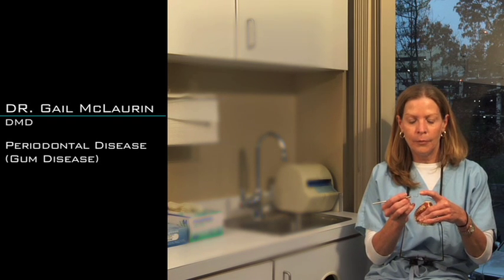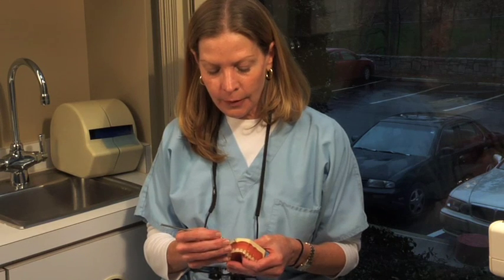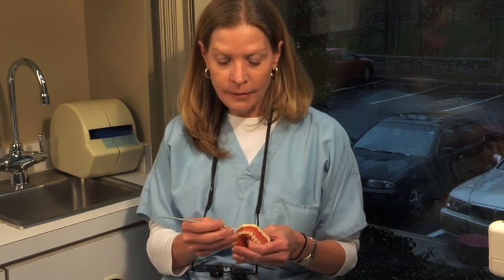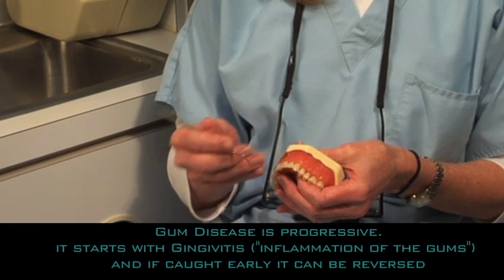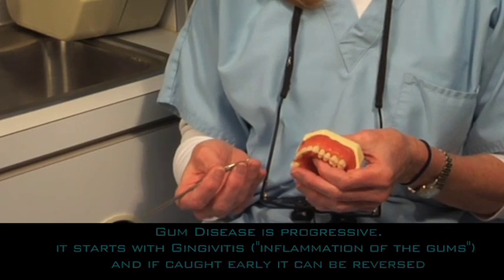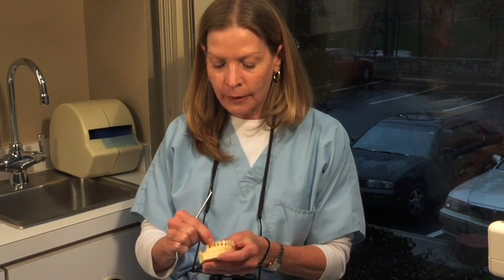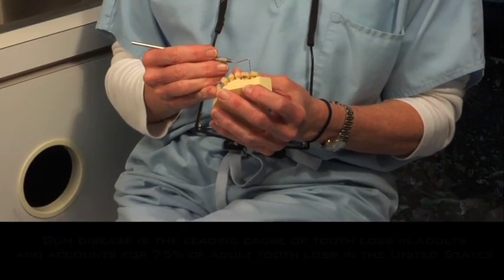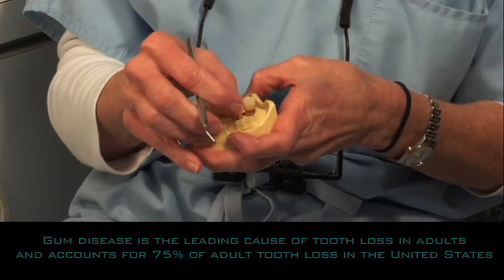periodontal disease.mov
Gum disease is an inflammation of the gums that can progress to affect the bone that surrounds and supports your teeth. As the disease progresses, the pockets deepen and more gum tissue and bone are destroyed. When this happens, teeth are no longer anchored in place, they become loose and tooth loss occurs. Gum disease, in fact, is the leading cause of tooth loss in adults and accounts for 75% of adult tooth loss in the United States. If you have been referred to a periodontist it is very likely that your condition has progressed beyond the mild stage. Our goal is to do what it takes to help you and your general dentist do what it takes to avoid tooth loss.